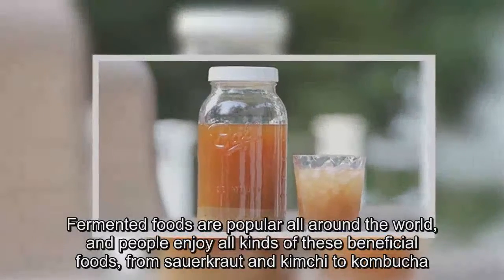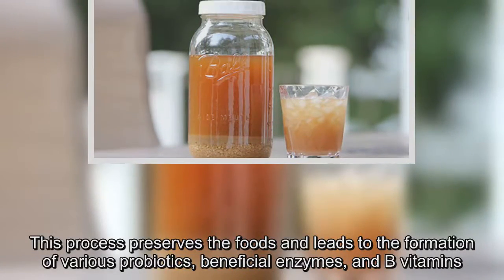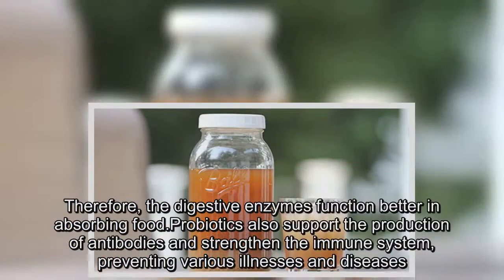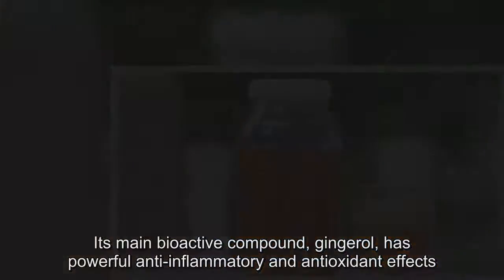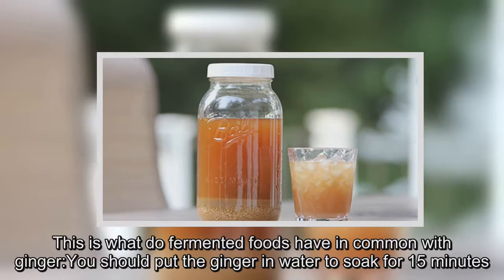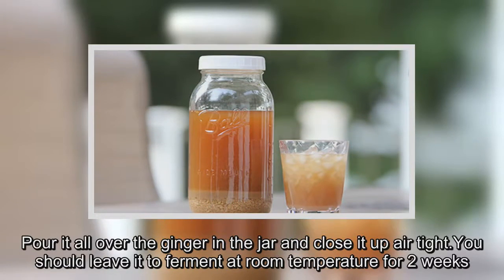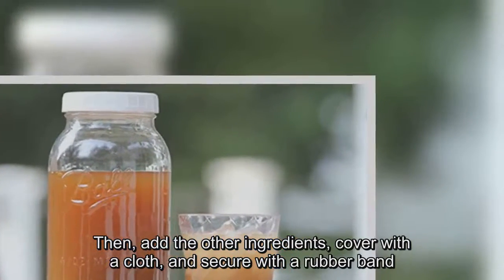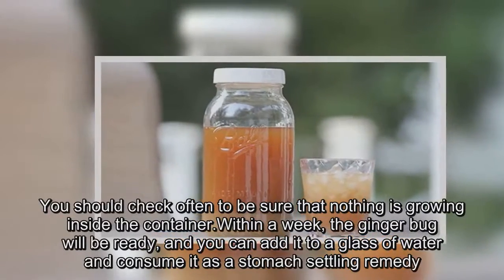Prepare Ginger in This Ancient Way – It Can Help Prevent Cancer, Treat Arthritis And Lower Cholester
Fermented foods are popular all around the world, and people enjoy all kinds of these beneficial foods, from sauerkraut and kimchi to kombucha.Fermented foods have in fact been through a process of lacto fermentation in which natural bacteria feed on sugar and starch in the food and produces lactic acid.This process preserves the foods and leads to the formation of various probiotics, beneficial enzymes, and B vitamins.The consumption of fermented foods, as they are high in probiotics, brings beneficial bacteria into the digestive system and maintains a balance of the bowel health.Therefore, the digestive enzymes function better in absorbing food. Probiotics also support the production of antibodies and strengthen the immune system, preventing various illnesses and diseases.Ginger is a common ingredient in fermented foods, due to its beneficial properties.It effectively soothes inflammation, treats various diseases, and even fights cancer.Its main bioactive compound, gingerol, has powerful anti-inflammatory and antioxidant effects.Moreover, ginger treats various other ailments, like nausea, reduces high blood sugar, lowers heart diseases risk, and lowers the levels of LDL.This is what do fermented foods have in common with ginger:You should put the ginger in water to soak for 15 minutes.Then, scrape the skin off with a spoon. If you have a small jar, the ginger root should be about the size of your hand.Then, add the lemon juice and make sure it covers the ginger completely. Next, add the turmeric and sea salt and wait until all is dissolved.Pour it all over the ginger in the jar and close it up air tight. You should leave it to ferment at room temperature for 2 weeks.To enjoy the benefits of the lacto fermentation, you should not cook them, but just serve them on the side of a dish.Add the sugar to the water, which should be at room temperature, and it will dissolve easily.Then, add the other ingredients, cover with a cloth, and secure with a rubber band.You should keep adding all the ingredients listed above on every 24 hours and do not remove anything.Stir occasionally to make sure it is aerated, and after some time, you will notice bubbling.You should check often to be sure that nothing is growing inside the container. Within a week, the ginger bug will be ready, and you can add it to a glass of water and consume it as a stomach settling remedy.